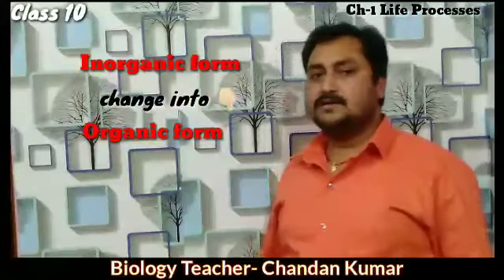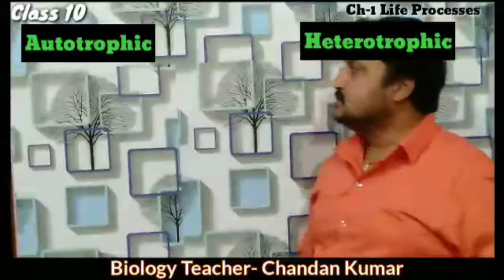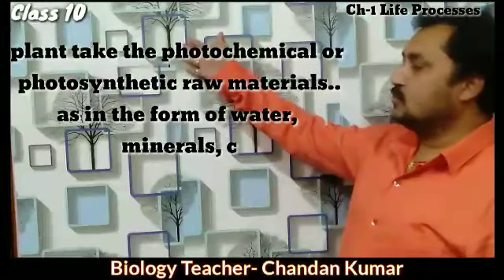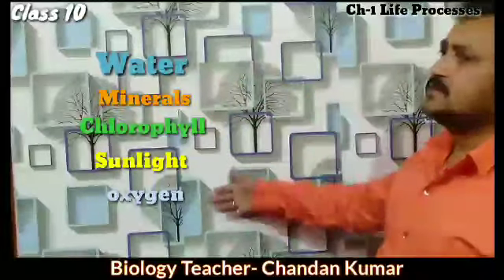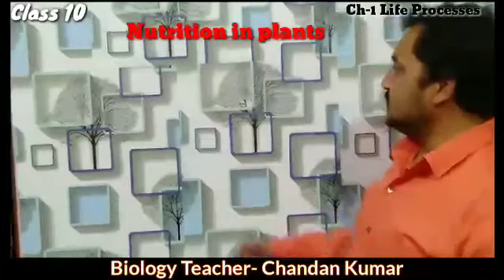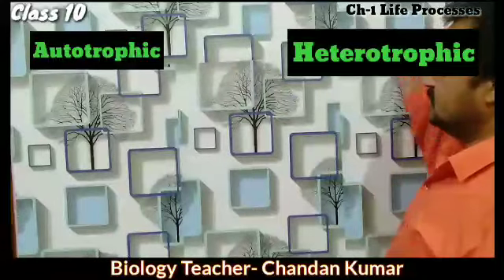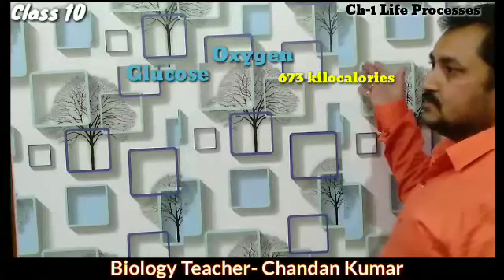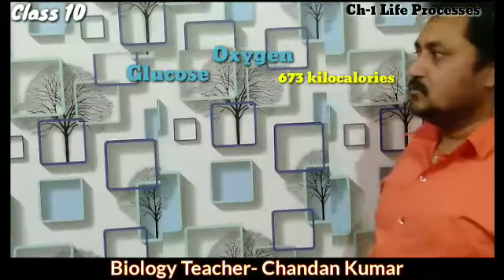Class 10 - Biology - Session 01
Chapter 01,
Topic - Life Processes.